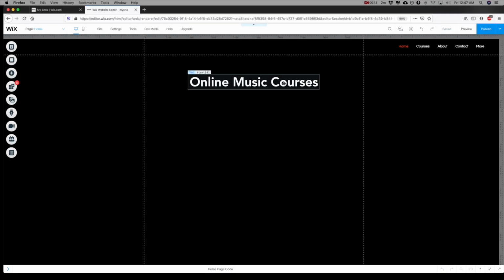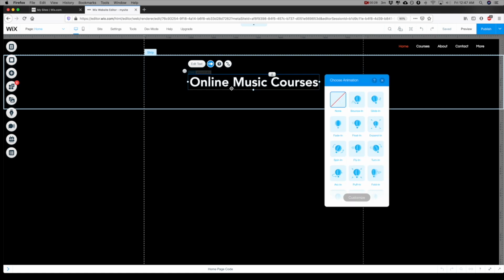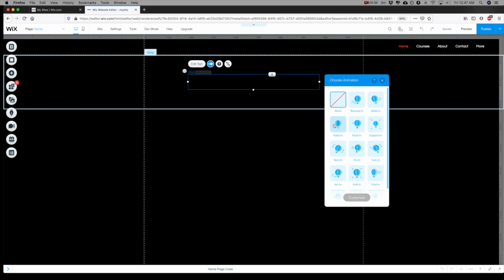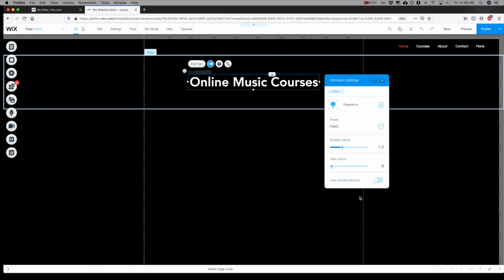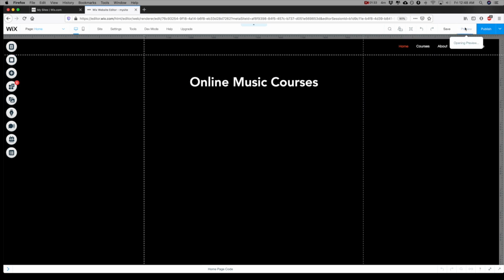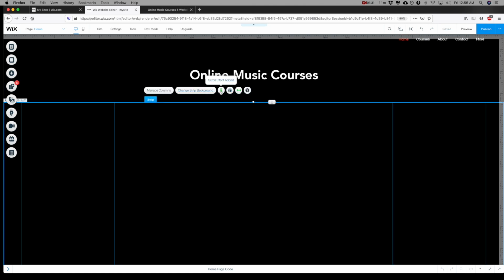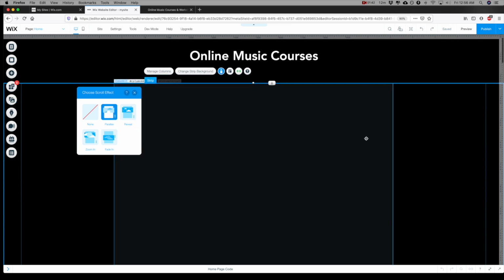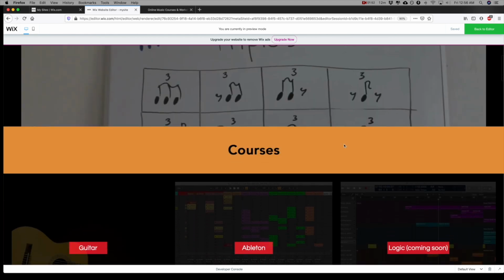52. How To Animate Text & Strips (Add Fun Effects To Your Website)(Learn How To Make A Website WIX)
Give some character to your wix website using animation, fade and parallax effects

COURSE DESCRIPTION

NEED

Computer
Internet connection

WHO

* Wix users
* Web designers

LEARN

ADVANTAGES

SHARE / GIFT